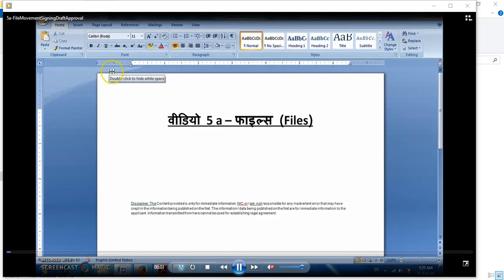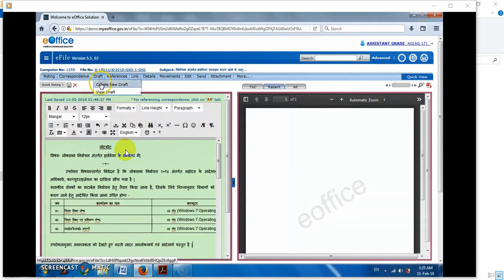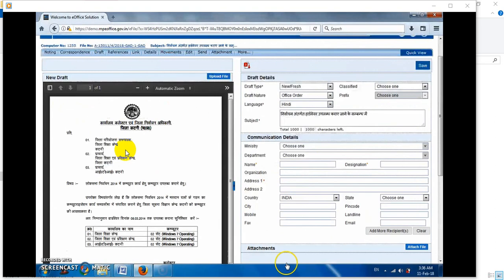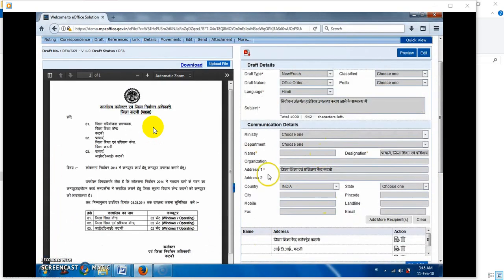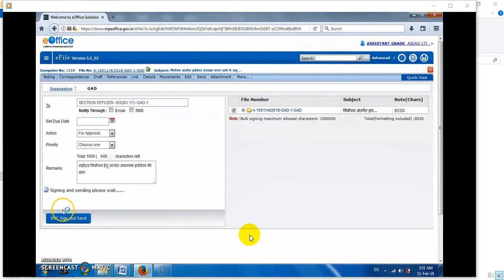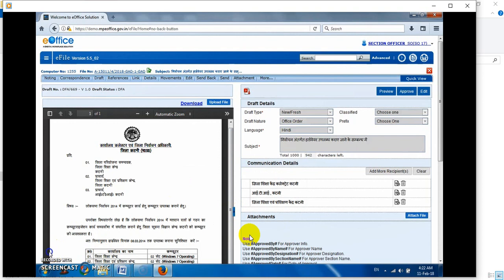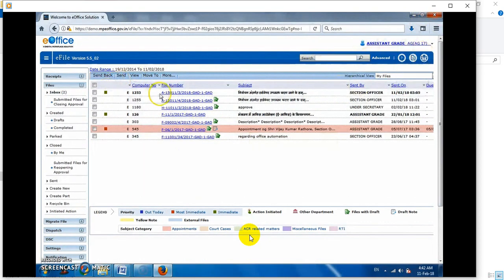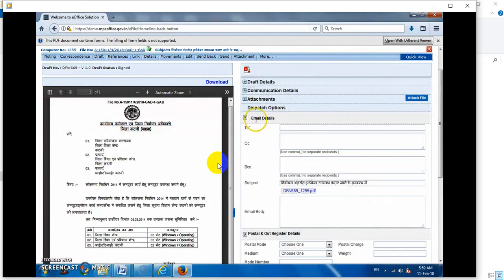Video 8-File Movement, Signing Notesheet, Attaching Draft, Approving & Signing Draft-English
File Movement, Signing Notesheet, Attaching Draft, Approving & Signing Draft - English Series.

Under  e-Office @NIC Project,  it is explained that how to Sign Notesheet, Attaching Draft, Sending it to higher authority for Approval, Approval and Signing of Draft by Higher Authority and sending it back for Dispatch. This is the most important video on eFile steps continuing with the last video. It will make clear the flow between officials of file in an office set up. Tried to make it simple by just showing the important steps by stopping the video to save the time of viewers. As if you notice that video of more than 3 hours is completed in just 21 minutes to make it most useful and no rubbish.

Very important topics and left out part of last video has been discussed and shown in this video which will cover all the topics under File under eOffice project.

Please send me feedback,mistakes observed, or any other suggestions which will be taken care of in next video. Kindly understand that this is a effort to help others. I will not be responsible in any way, if some mistakes are hampering any of your work in any way. You may not follow the video. It is completely unofficial video.

eoffice nic
eOffice tutorial
e office tutorial
file management system
technical basics
note in eOffice
note in file management system
user training